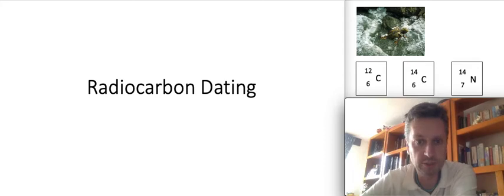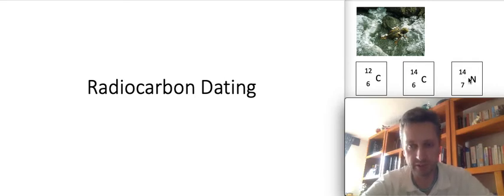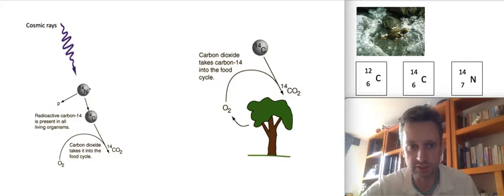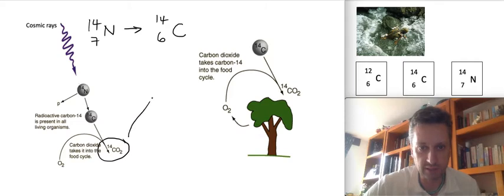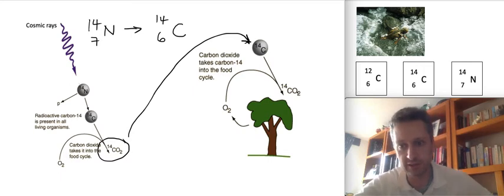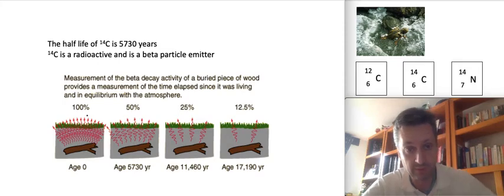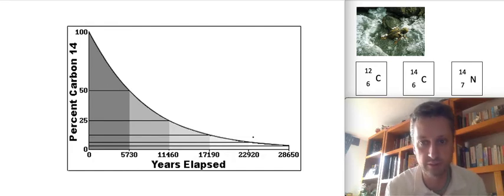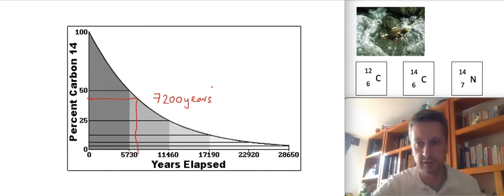vodcast radiocarbon dating